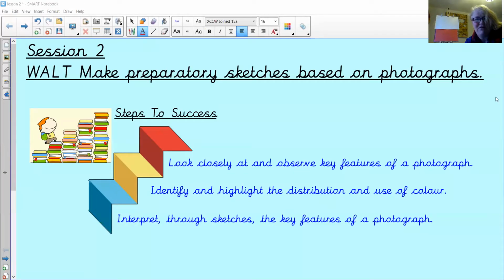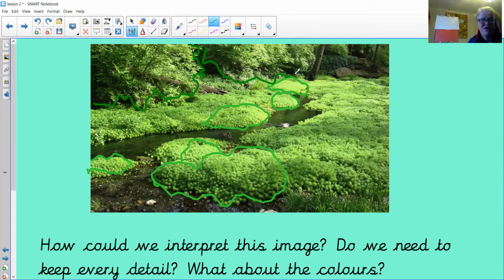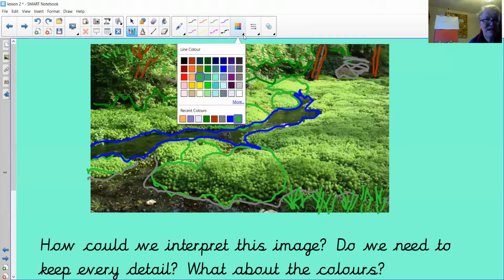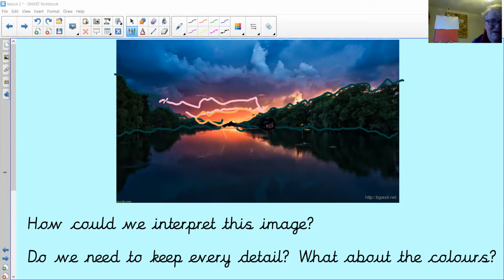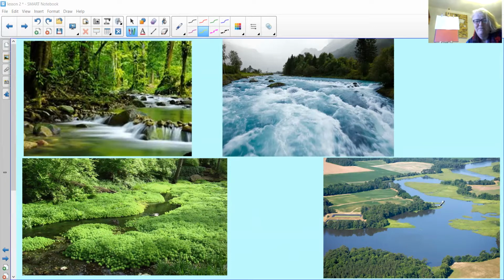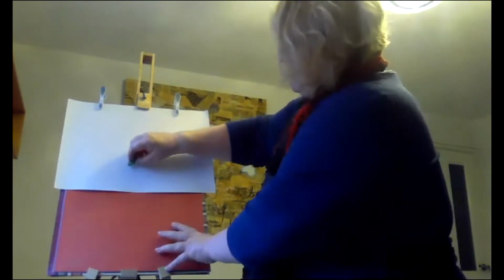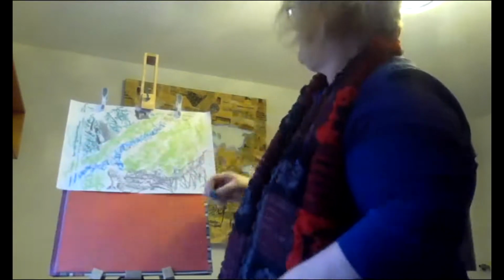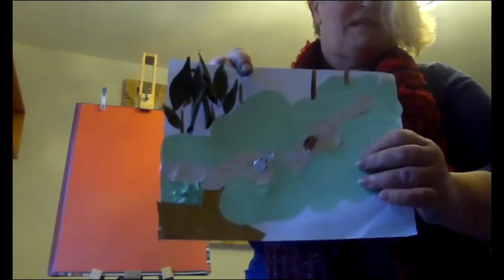Y5 Art lesson 2 preparatory sketches Thursday 21 1